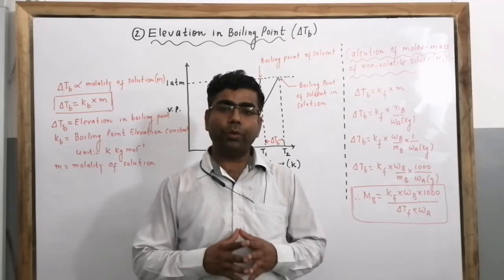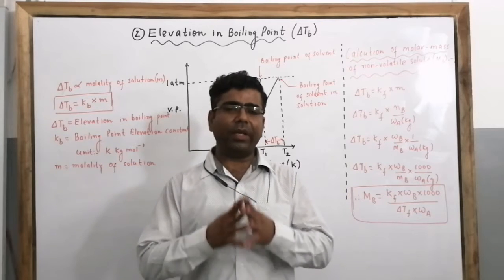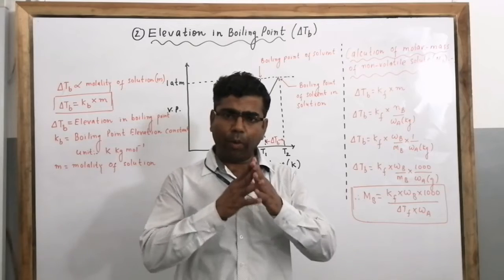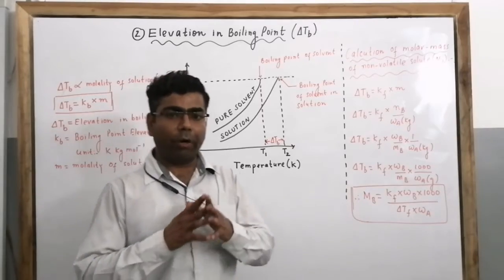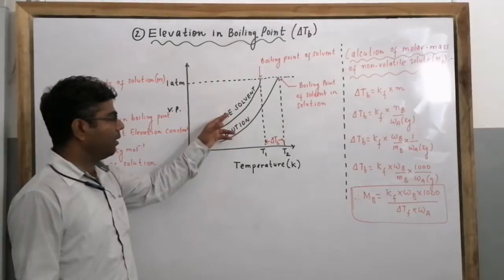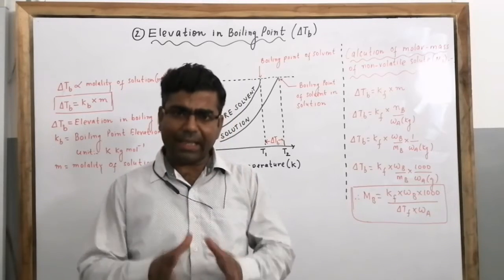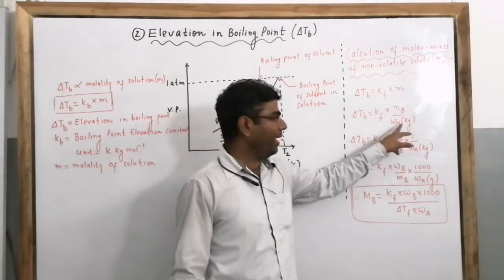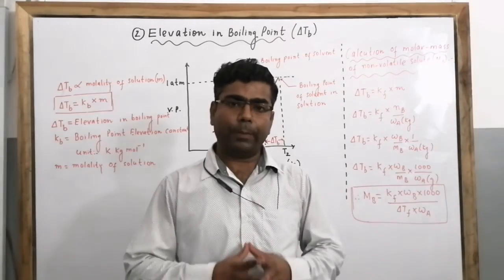Elevation in boiling point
The video includes the explanation of 2nd colligative property i.e. Elevation in boiling point. It also includes the explanation of calculation of molar mass of non-volatile solute by the help of elevation in boiling point.